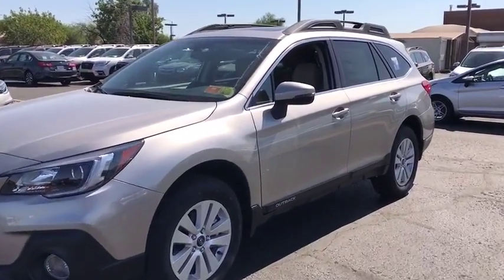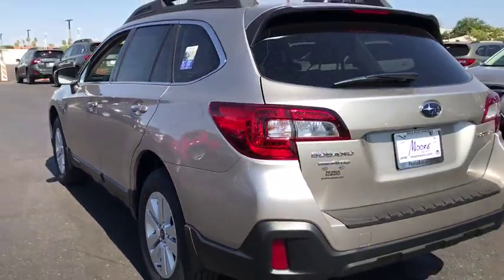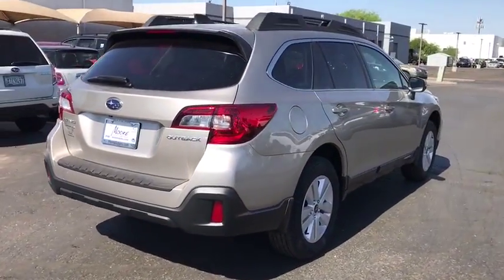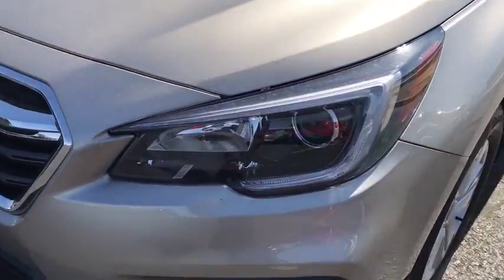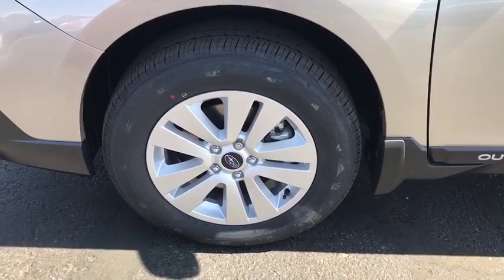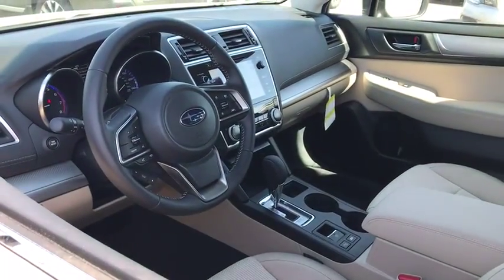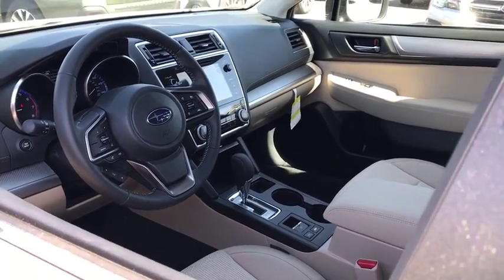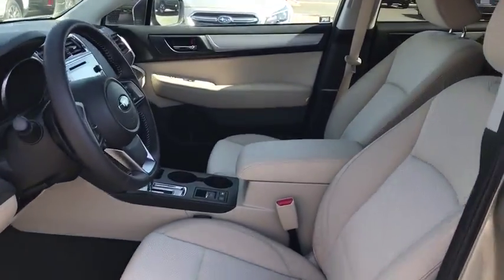2019 Subaru Outback Phoenix, Peoria, Scottsdale, Avondale, Surprise, AZ S8616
Tungsten Metallic New 2019 Subaru Outback available in Phoenix, Arizona at Peoria Subaru. Servicing the Peoria, Scottsdale, Avondale, Surprise, AZ area.

Peoria Subaru
8590 W Bell Rd

The 2019 Subaru Outback is built to take you to places youve never been. The Outback features up to 108.1 cubic feet of spacious passenger room and a stylish cabin for a refined feel and enhanced comfort. The interior features premium, soft-touch materials and stitched dash and door panel trim. Standard roof rails with integrated crossbars provide additional cargo-carrying capability and can fold away when not in use. The Outback comes standard with 60/40 split-folding rear seatbacks that provide flexible cargo space. In addition to an efficient 175hp SUBARU BOXER engine with up to 32mpg, the Outback also features an available 256hp 6-cylinder engine for more performance and hauling power. Both engines boast a horizontal layout offering natural balance and a low center of gravity and combine with Symmetrical All-Wheel Drive for exceptional stability, impressive efficiency and a quick response to driving conditions. Conquer almost any terrain with 8.7in of ground clearance and standard X-MODE, which optimizes the Symmetrical All-Wheel Drive system for maximum traction on slippery surfaces. X-MODE also incorporates Hill Descent Control for stability and confidence when descending more difficult grades. Vehicle Dynamics Control (VDC) with Active Torque Vectoring helps provide sharper, more stable handling. The Outback offers a range of convenient features including STARLINK app access, Apple CarPlay and Android Auto compatibility, Pandora integration, smartphone integration, navigation, SiriusXM Radio, and moreYoull also find a comprehensive suite of safety features such as high beam assist, driver assist technology, pre-collision braking, and more.